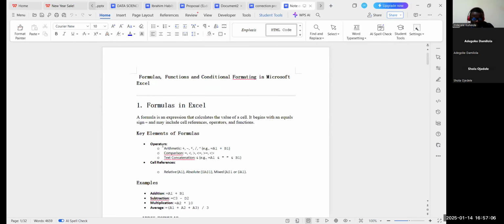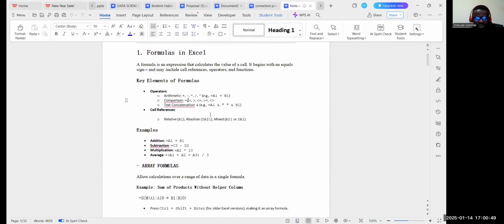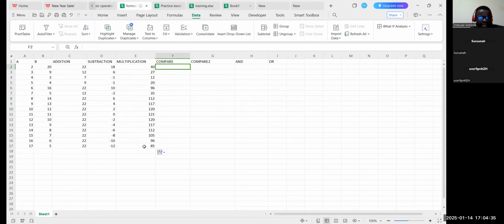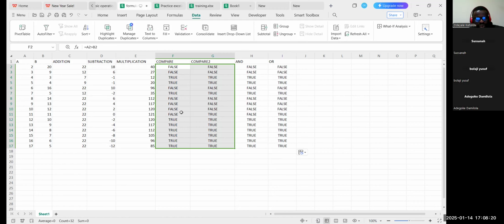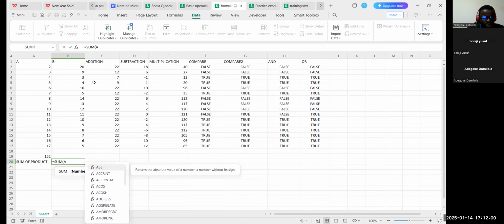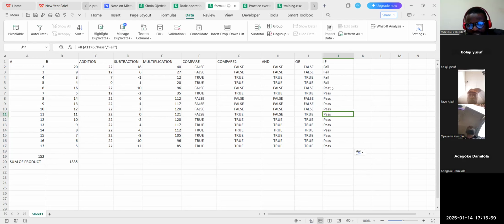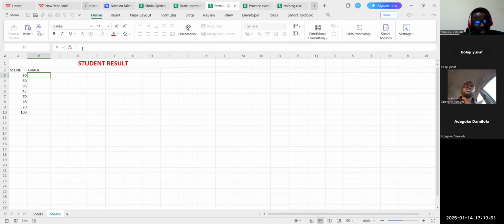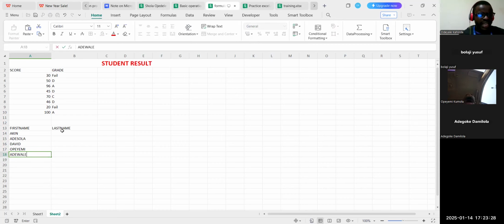Basic Formulas in Excel - Part 2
Arithmetic operations, relational and logical operations